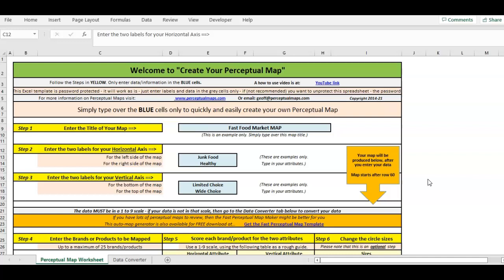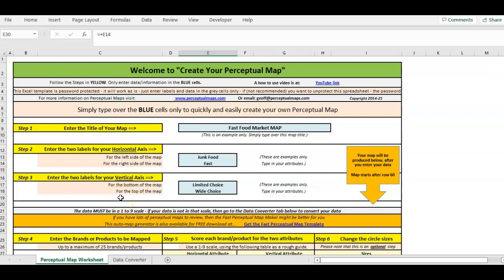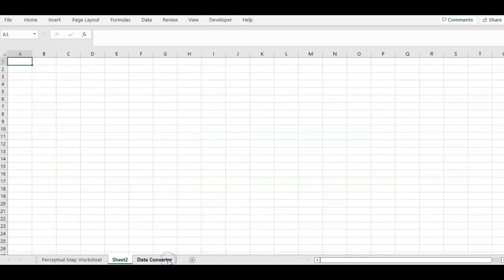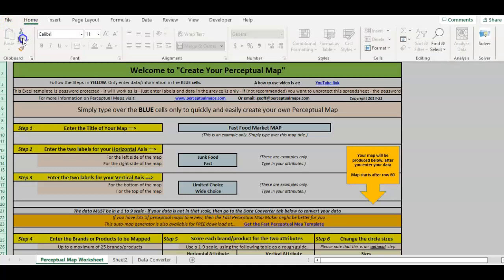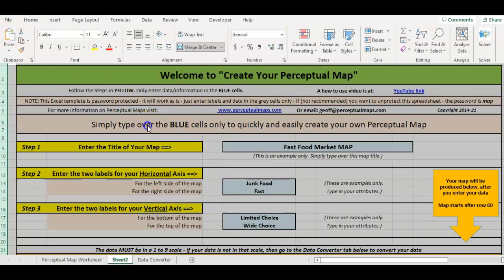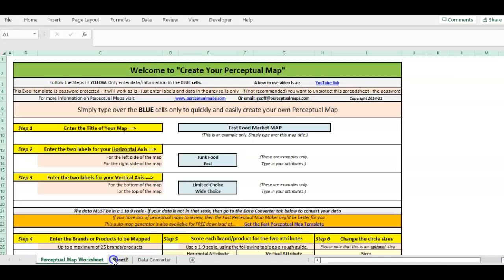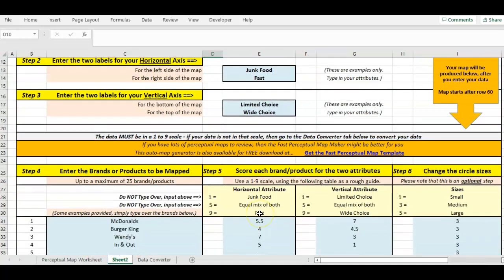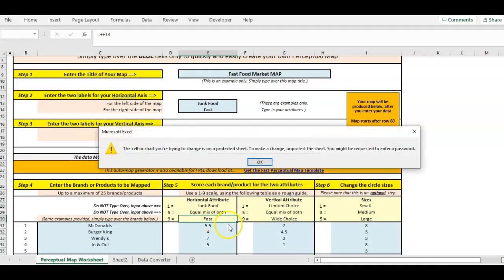How to Unprotect Excel Without a Password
Forget your password in Excel? Or want to edit a protected Excel worksheet? This is a quick and easy solution for accessing a password protected single sheet Excel workbook.